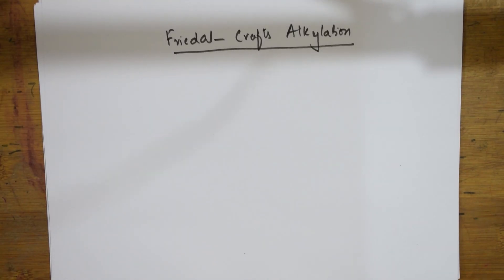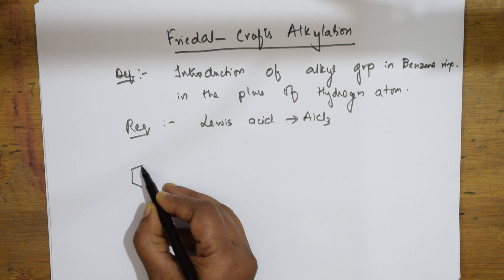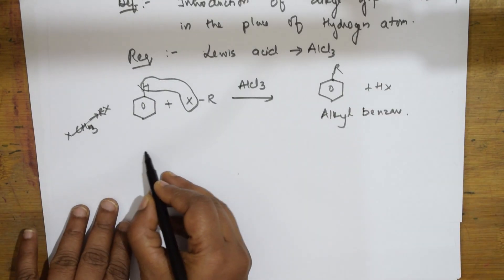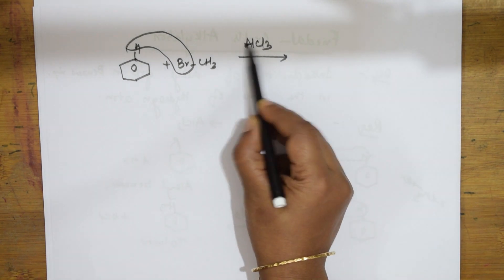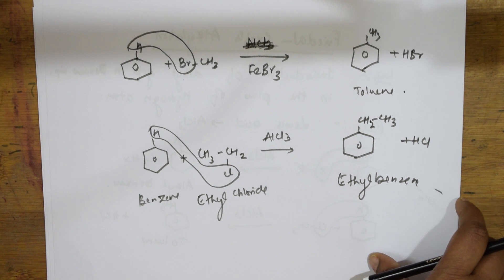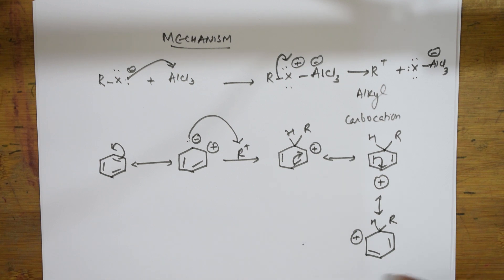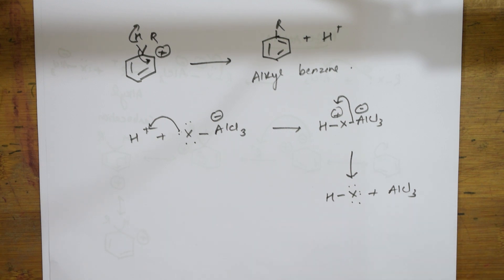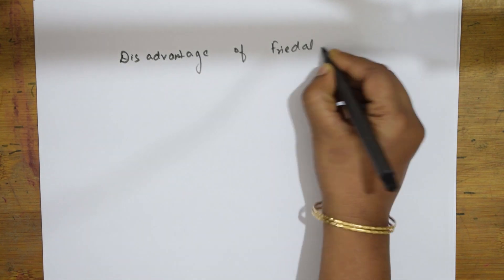🔥🔥 Friedel Crafts Alkylation - 1| 51| CBSE CHEMISTRY XI Board | EXPECTED question | Vani Ma'am